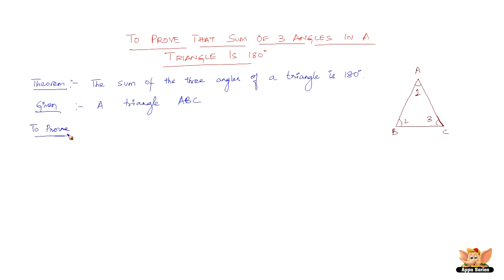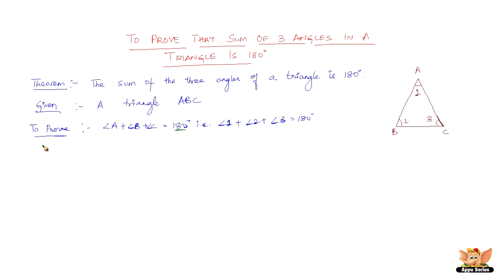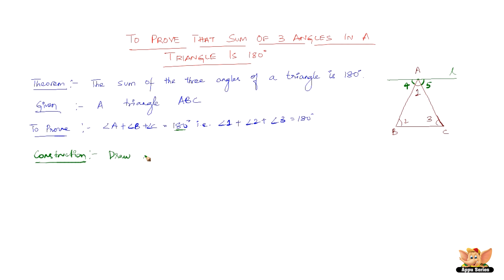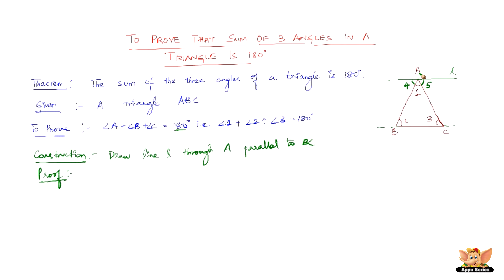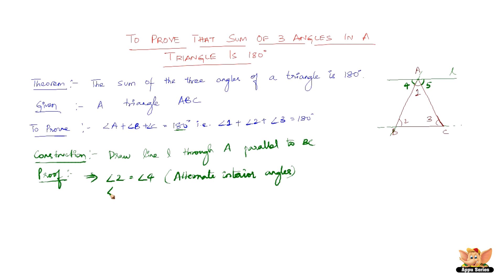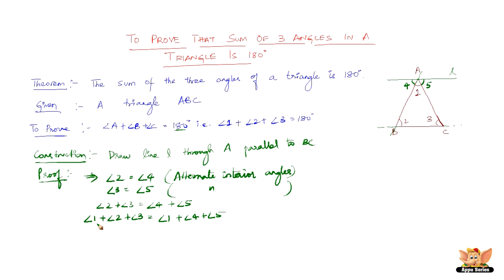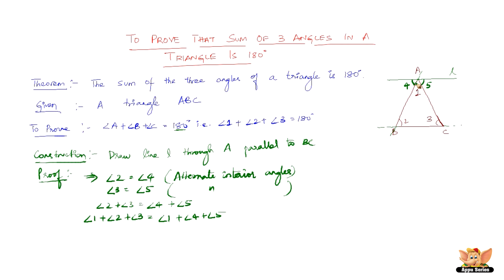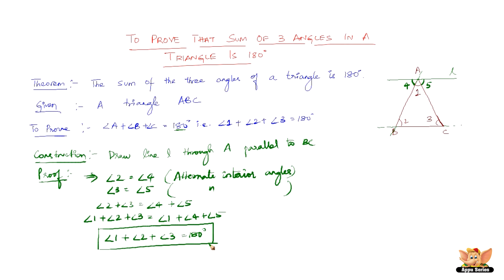How to prove that the sum of three angles in a triangle is 180 degrees ?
In this video, you'll learn how to prove that the sum of the angles in a triangle is equal to 180 degrees. This, again is one of the most important things to be known to solve problems based on triangles.